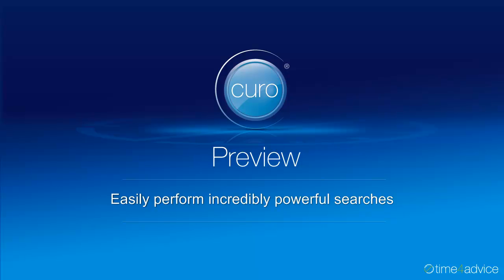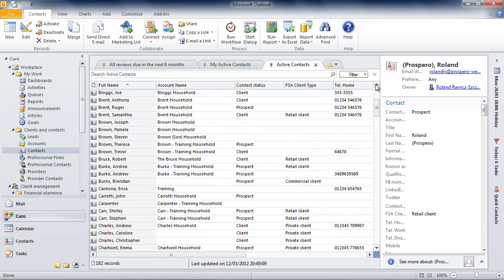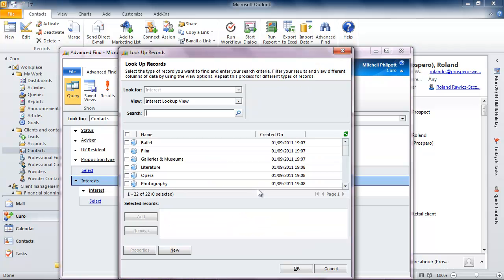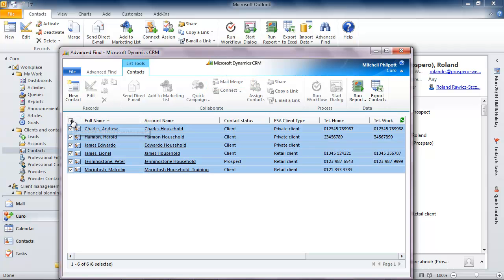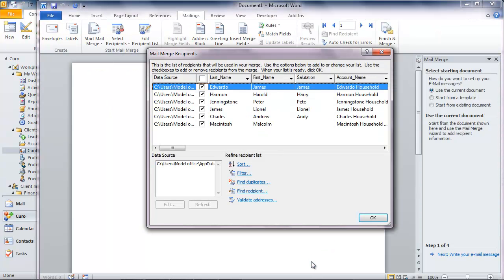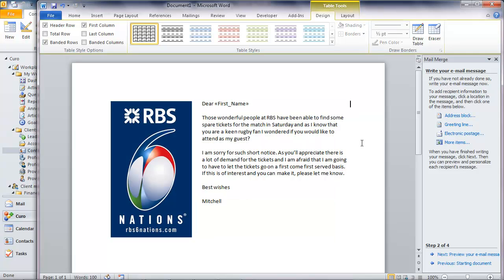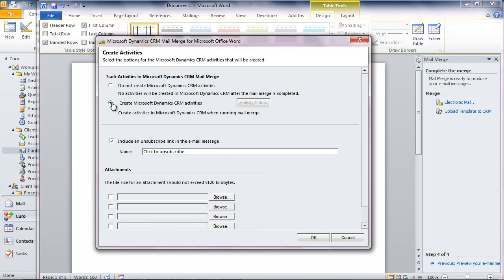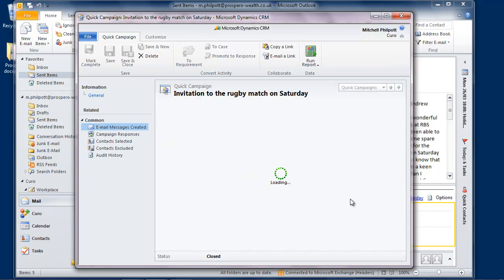Preview - Easily perform incredibly powerful searches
Back office systems are often great at allowing you to accumulate the information that you want to store regarding your clients - but users then find it difficult to find and use that data afterwards. Curo responds brilliantly to the challenge, as shown in this simple example.